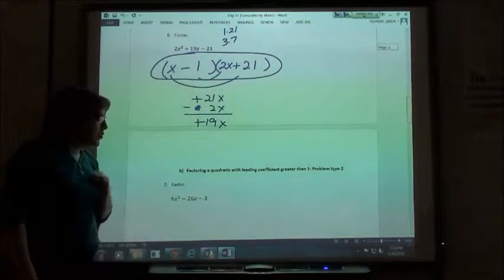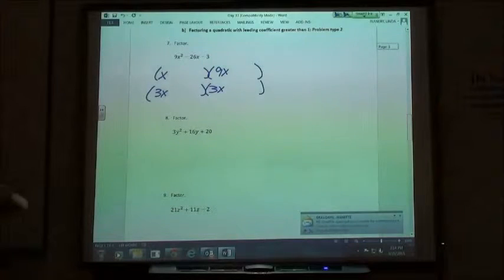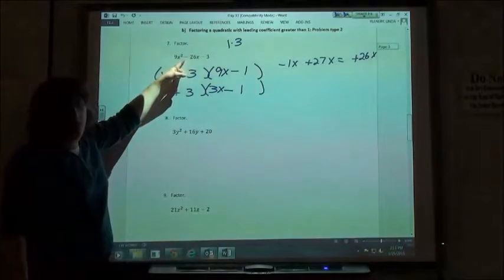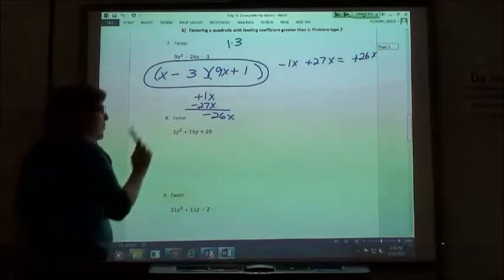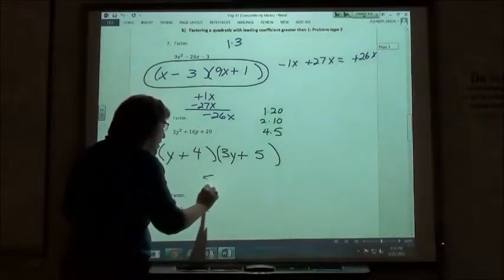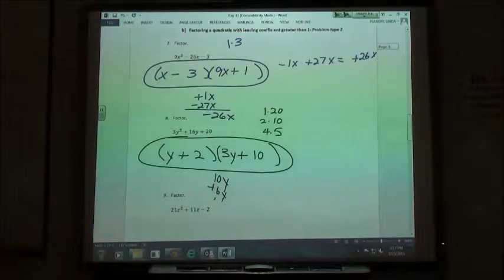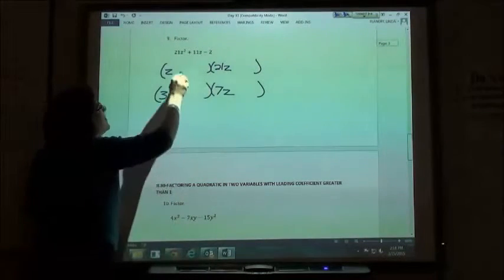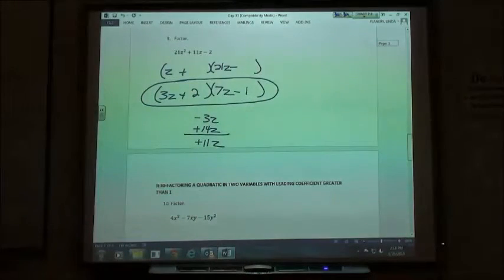IE28 Problem 2